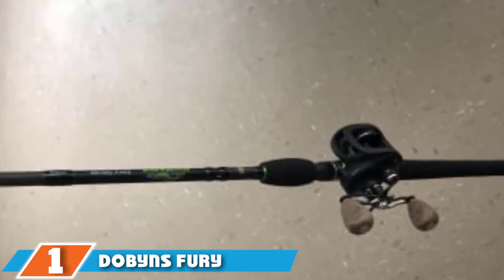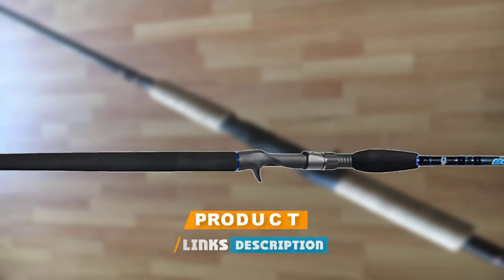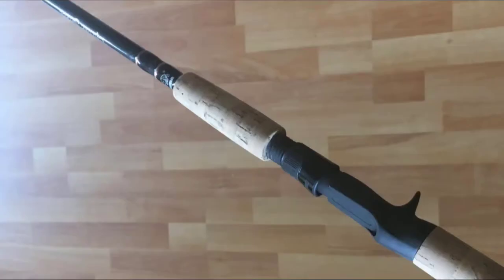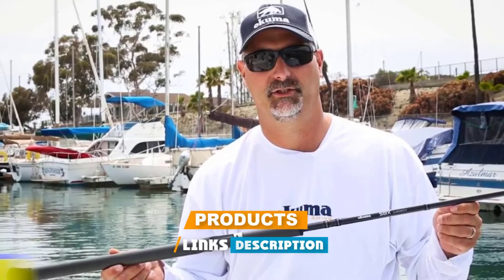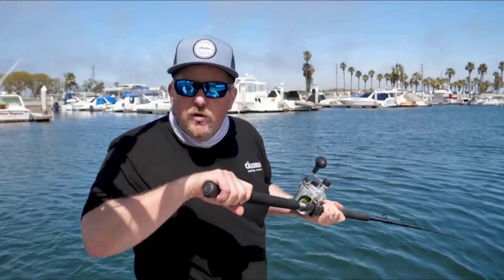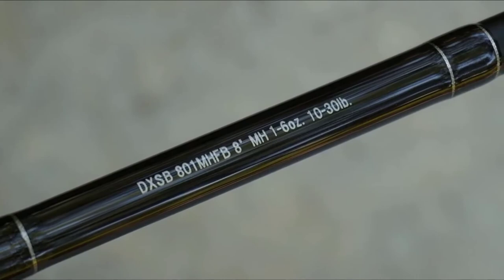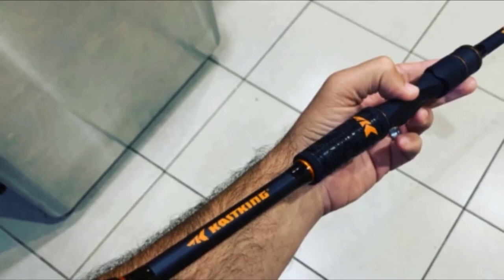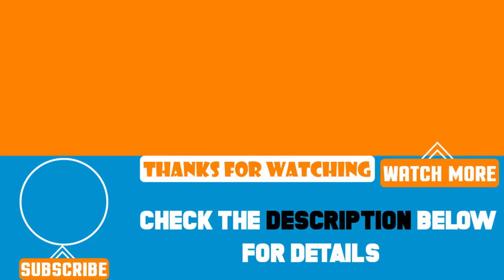Top 10 Best Swimbait Rods Review in 2024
Best Swimbait Rods featured in this video:

1. Dobyns Fury 795SB Swimbait Rod
2. Dobyns Champion Swimbait Rod
3. Okuma Guide Select Swimbait Rod
4. Ardent Denny Brauer Swimbait Rod
5. Okuma SBX Swimbait Rod
6. Okuma Scott Martin Tournament Concept Rod
7. Daiwa Conventional Swimbait Rod
8. G Loomis IMX-PRO
9. KastKing Speed Demon Pro Bass Fishing Rods
10. Abu Garcia Fantasista Beast

 To narrow down your searching effort, we have researched the market on Swimbait Rods. We already spent hours analyzing these top 5 Swimbait Rods to ensure you're worth buying. They all come with excellent features with a great price range.

This video on the Swimbait Rods reviews in 2024 will add value for the money. So keep watching till the end and select the suited one for you.